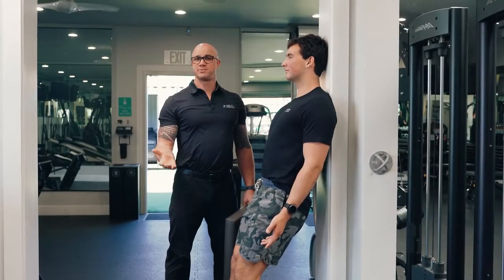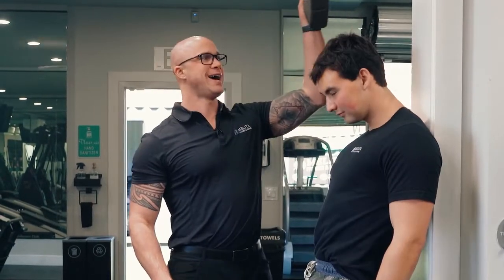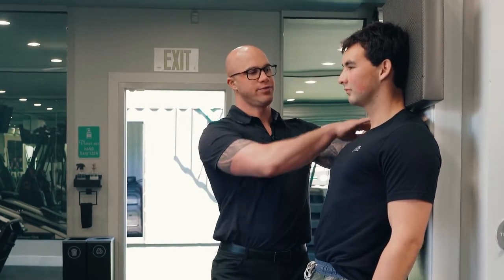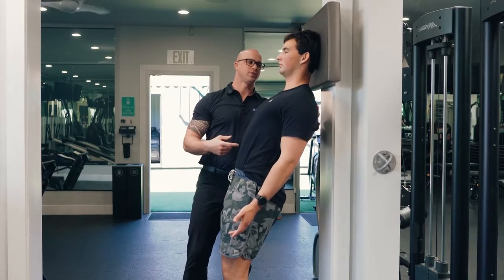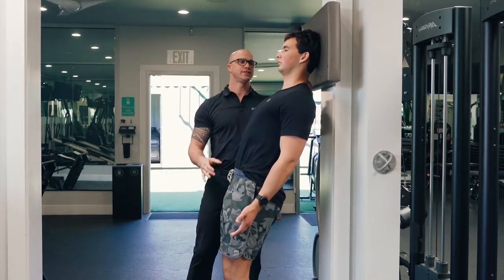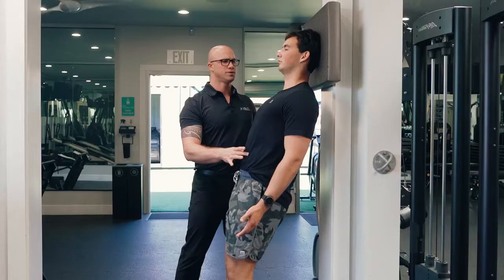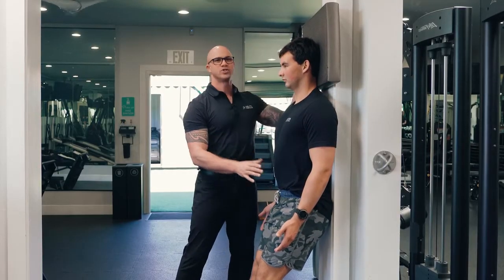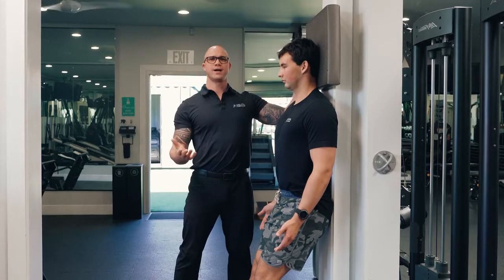Neck exercise for increasing strength using an Isometric Hold.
Use a pillow or pad and place it on the wall behind your head to the base of your cervical spine. Lift your upper back away from the wall, keeping the chin neutral. Your head will be facing straight and your palms will face forward. Hold the contraction for a minute. When you are done, move your back toward the wall before you try to stand up.